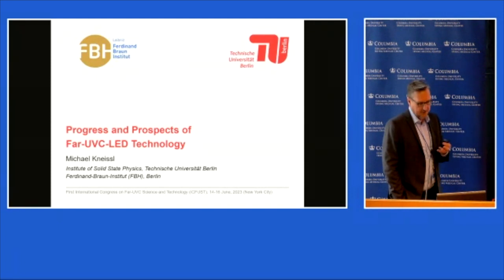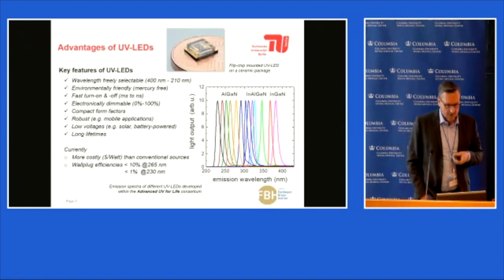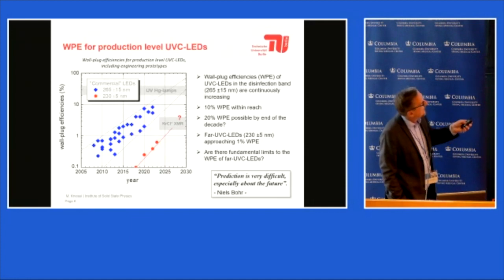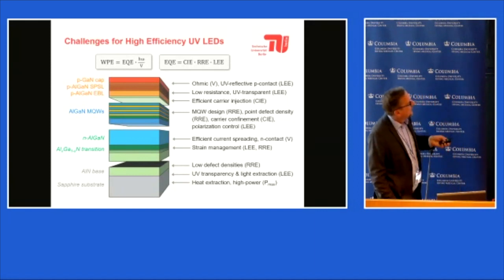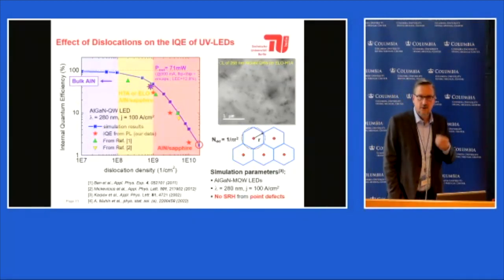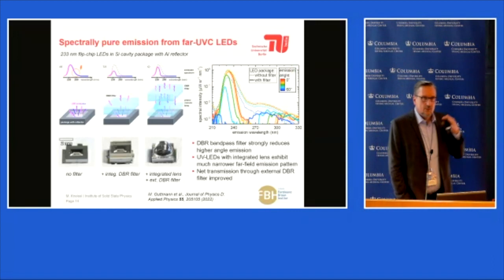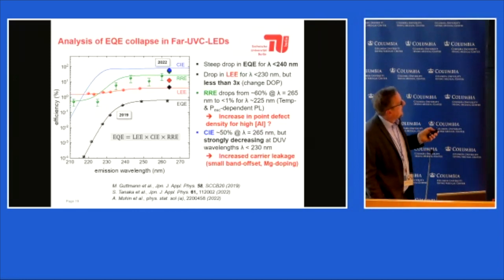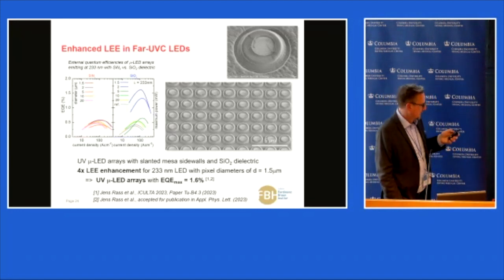Michael Kneissl - 1st International Congress on Far-UVC Science and Technology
Progress and prospects of Far-UVC-LED technology - Michael Kneissl